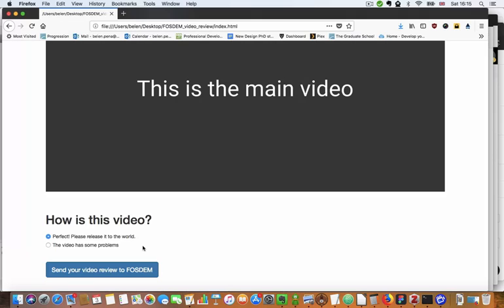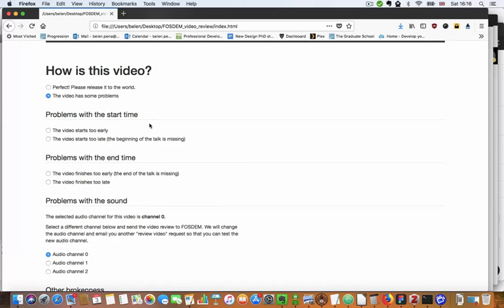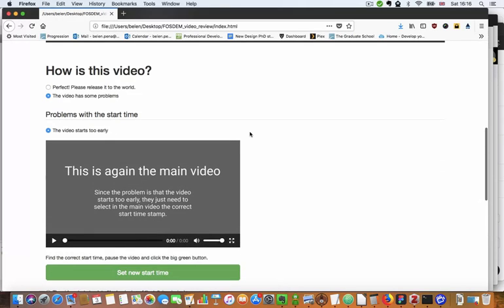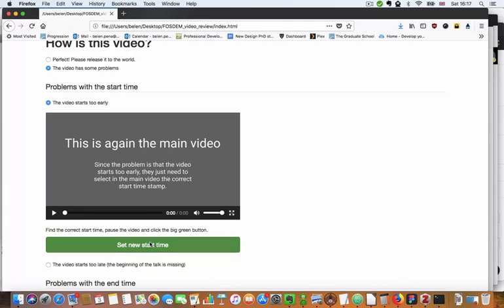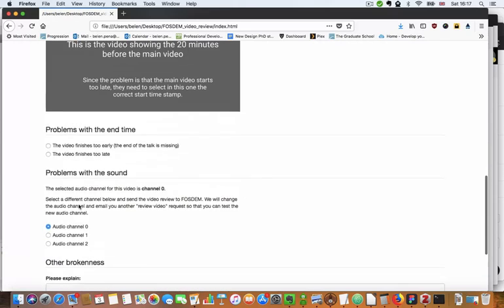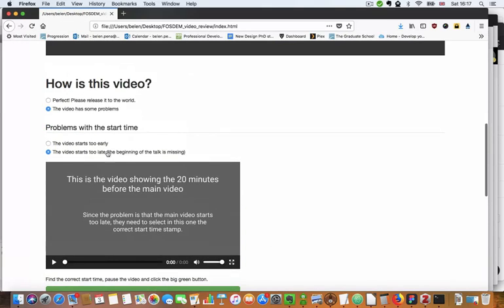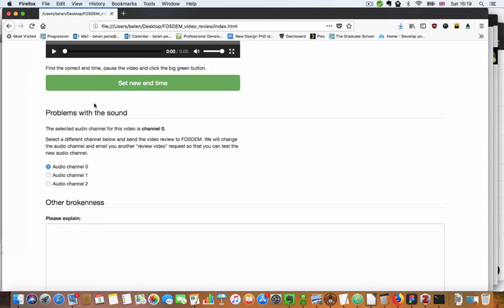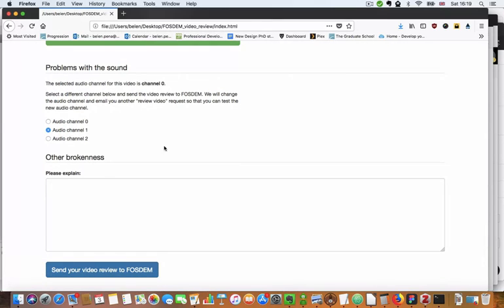version 0.1 - sreview design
This video explains the very first version of the new video review page for sreview.